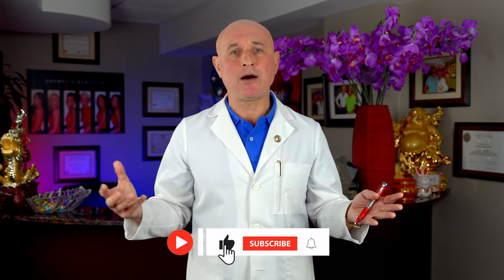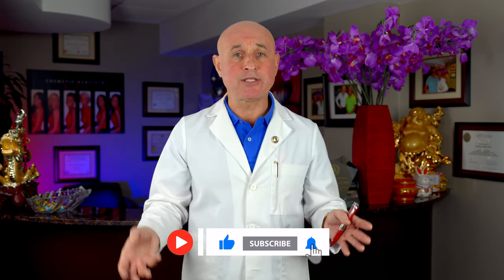Implants vs Bridge Work: Which Is Best for You? - Expert Insights from Dr. Dmitry Gorbatov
Join Dr. Dmitry Gorbatov, a veteran cosmetic and implant dentist, as he discusses the complexities of choosing between dental implants and bridge work. In this video, he brings his 30+ years of expertise to the table, explaining the various considerations in treatment planning, including the location of the missing tooth, depth of the ridge, and amount of bone loss. Using real-life examples, Dr. Gorbatov illustrates why one option may be preferable over the other depending on individual circumstances. Learn why implants aren't always the best solution and how bridges can sometimes provide a superior aesthetic and functional result. Remember, every case is unique, and the best solution always depends on your specific needs. Don't miss out on this insightful discussion!

Gorbatov Dentistry⠀
Mon, Tue, Wed, Thu, Fri 9 am - 7 pm,  Sat - By Appointment⠀
DG Dentistry Inc.